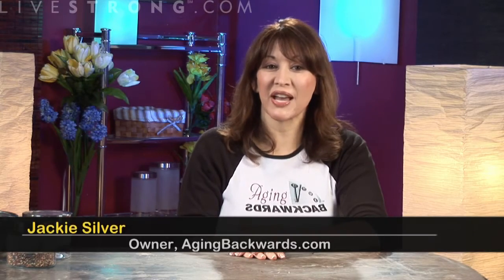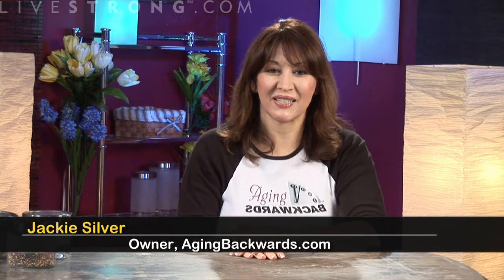How to Create a Hot Compress for Acne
Acne afflicts people of all ages and one way to fight it is with a hot compress which treats inflammation on the face better known as pimples. In this video learn how to do this procedure and if it's right for you.